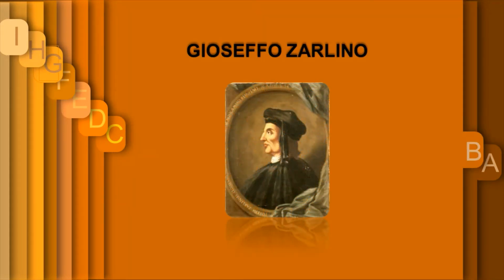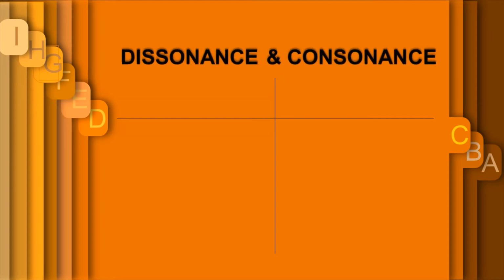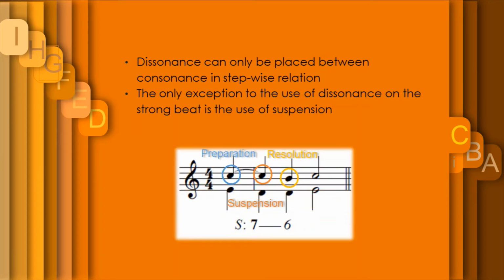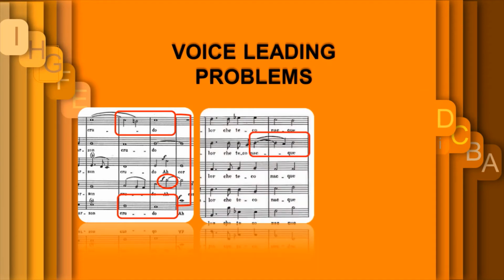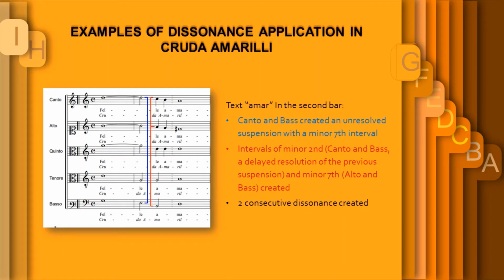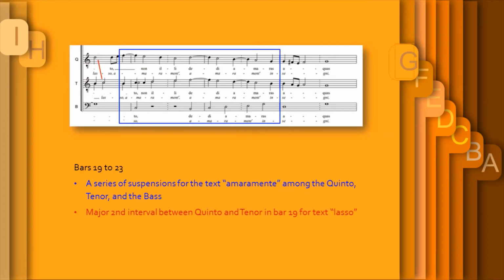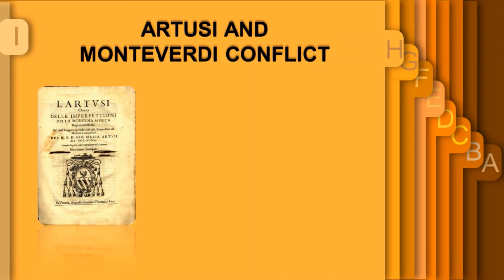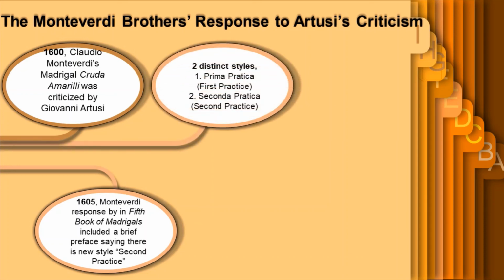IC241-Music History 1-Video Presentation-Group 1